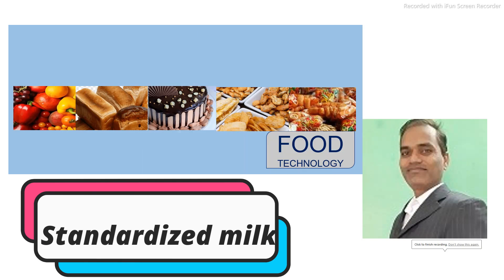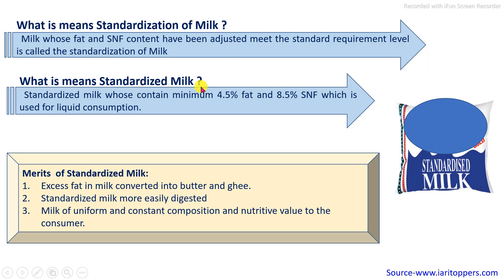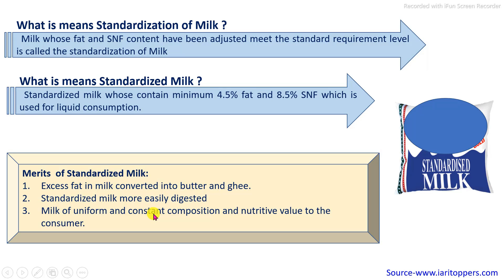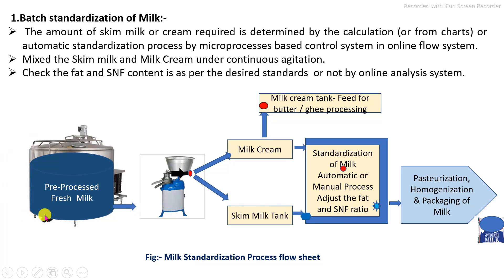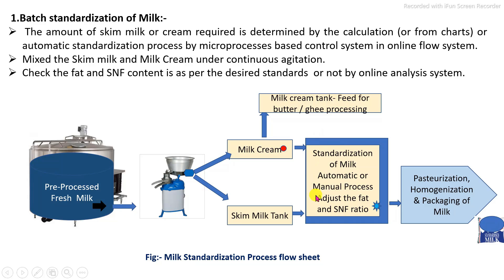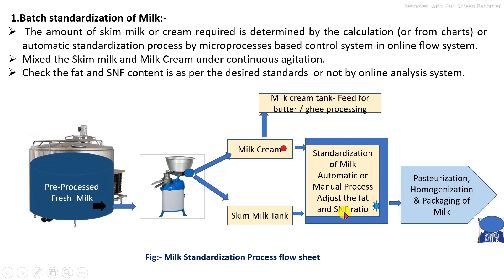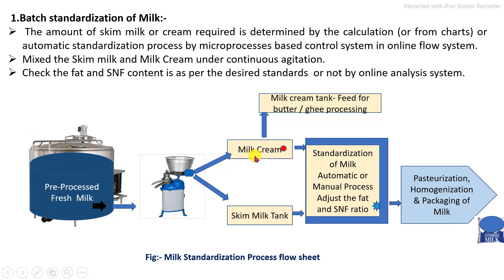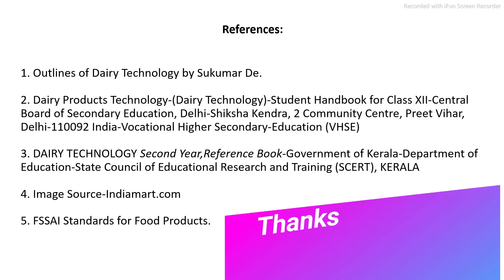Standardized Milk- (Special Milks) Part-6/08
References:  1. Outlines of Dairy Technology by Sukumar De.
2. Dairy Products Technology-(Dairy Technology)-Student Handbook for Class XII-Central Board of Secondary Education, Delhi-Shiksha Kendra, 2 Community Centre, Preet Vihar, Delhi-110092 India-Vocational Higher Secondary-Education (VHSE)
3. DAIRY TECHNOLOGY Second Year, Reference Book-Government of Kerala-Department of Education-State Council of Educational Research and Training (SCERT), KERALA
4. Image Source-Indiamart.com
5. FSSAI Standards for Food Products.